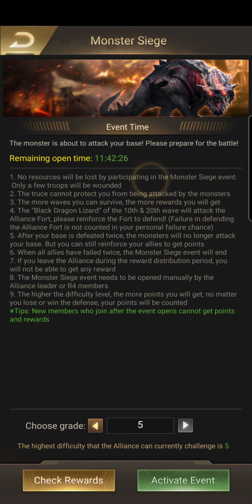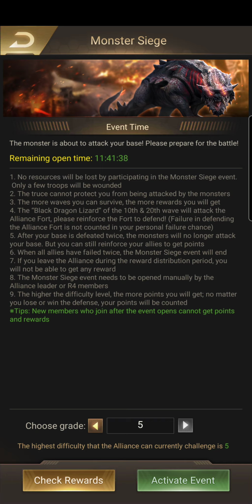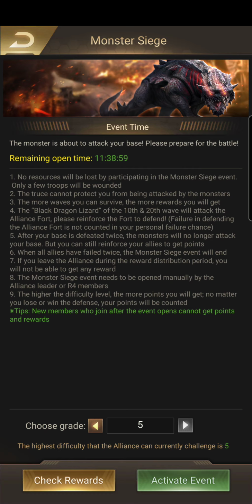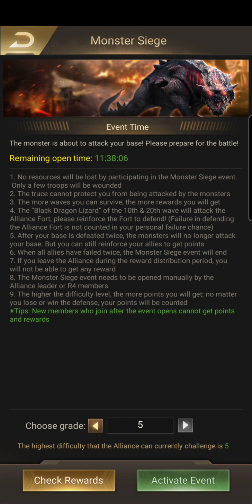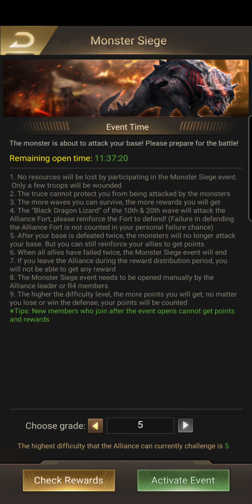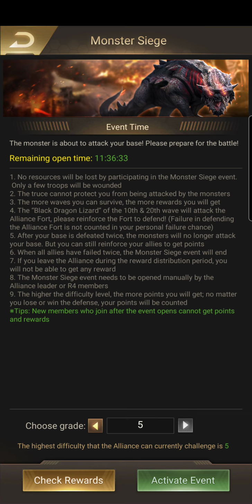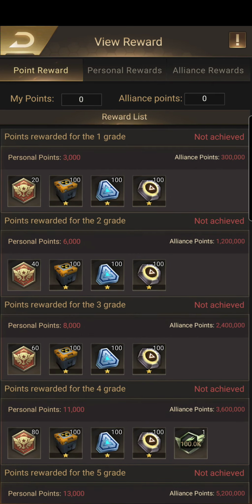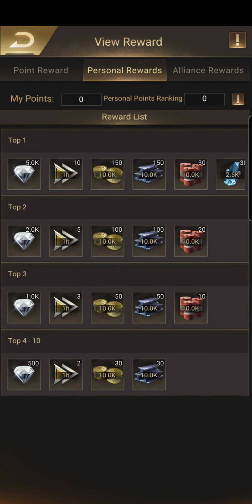Monster Siege 😈😈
Game: Beast and Puzzles: Awakening